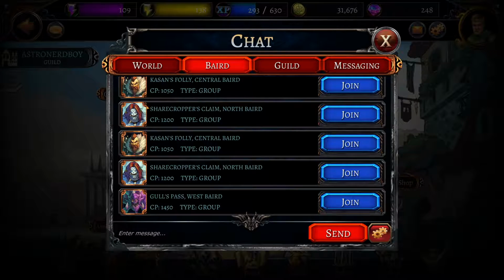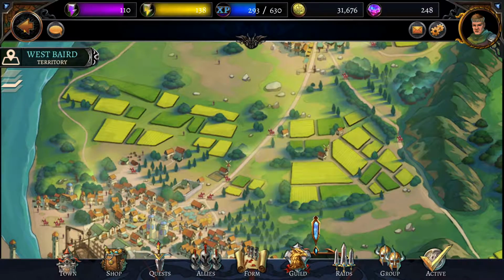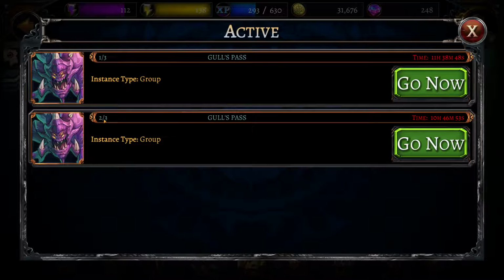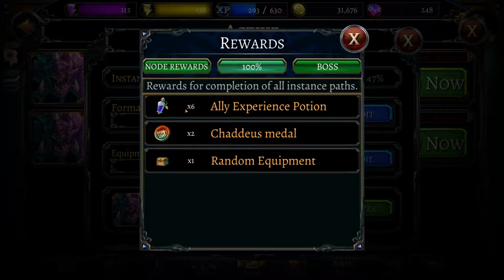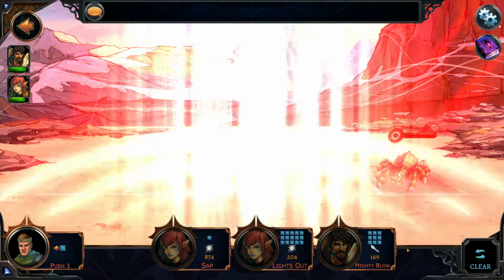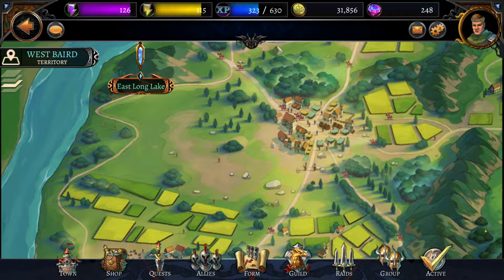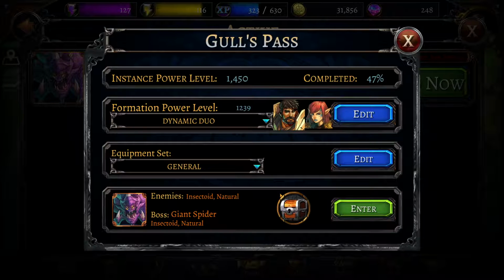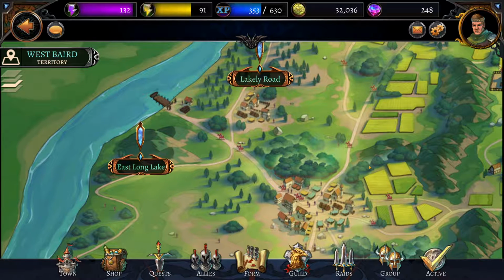More About Group Instances! Dawn of the Dragons: Ascension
We go back to Group Instances for a second look at them and their mechanics. This includes:
* using the Active icon
* understanding the meaning of the active/slot ratio numbers
* going through the Gull's Pass Group Instance